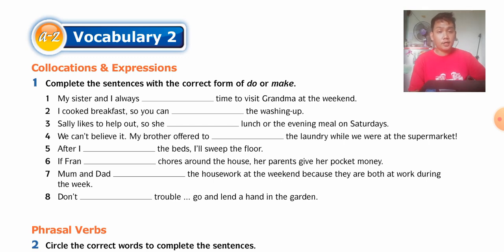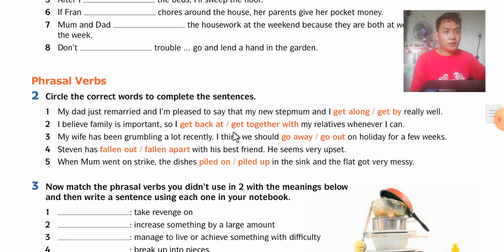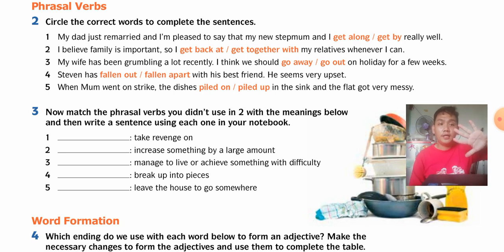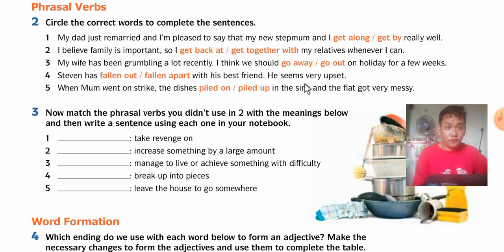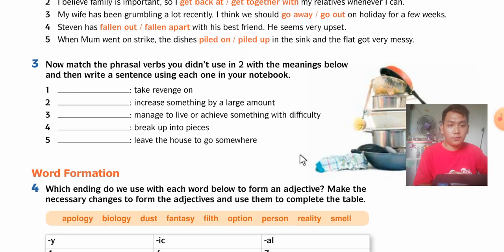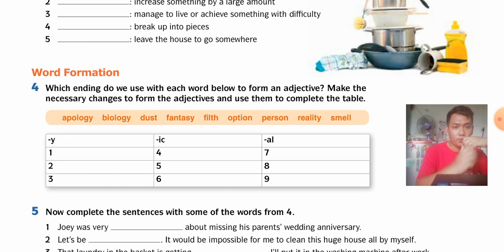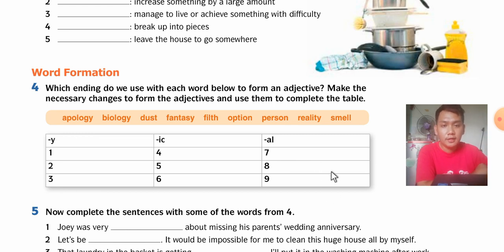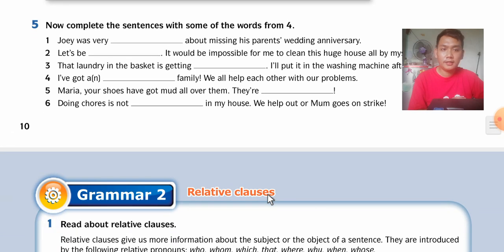FORM 5 PAGE 10 ENGLISH TEXTBOOK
This video is made as an extra instructional reference for the students (or teachers) to use during the in-class or home-based learning session. I hope it is useful. The materials used in this session can be found on Page 10 in the form 5 English Textbook (Download).

I am working on to produce a better video for future reference. if you have any comments, suggestions, ideas, critics, anything, do drop your comment in the comment box down below.

I also produced some extra printable materials that I mostly share in my Facebook post.

Thank you so much for being here. It means so much to me.